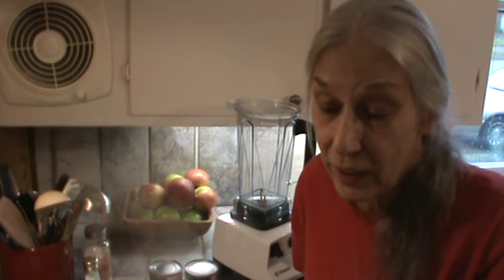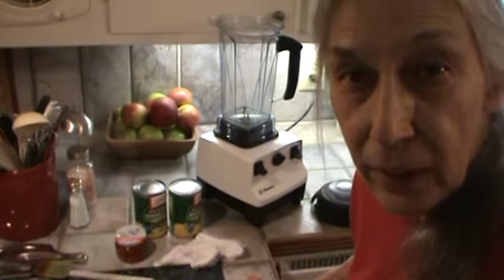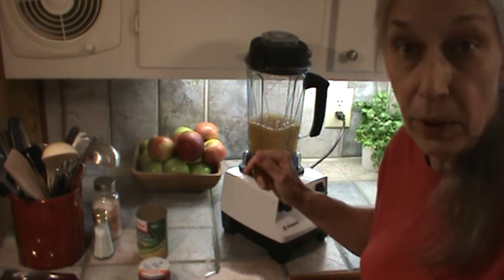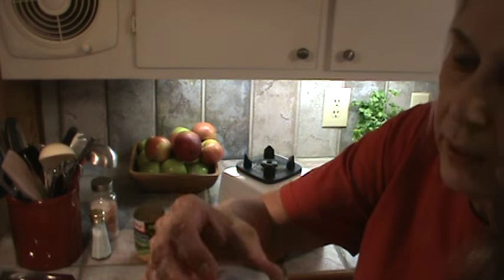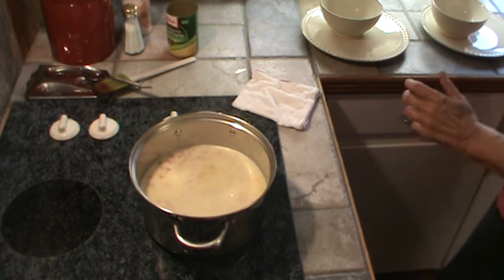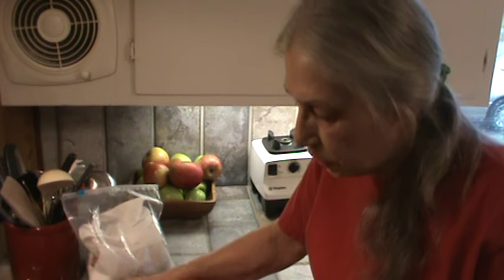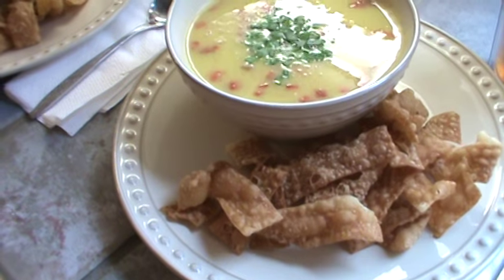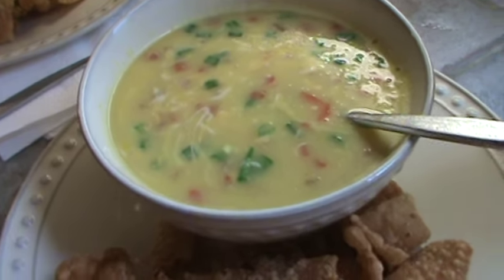Hearty Christmas Corn Chowder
Here's the recipe ingredients:
2 - 15 cans of whole kernel corn
1 - 14 ounce can chicken broth
2 - cubes chicken bouillon
2 - cups water
1 - 4 ounce jar diced pimientos
Toppings:
Shredded cheese (use 1/2 to 3/4 cup in each bowl)
Green top onions sliced
Bacon bits